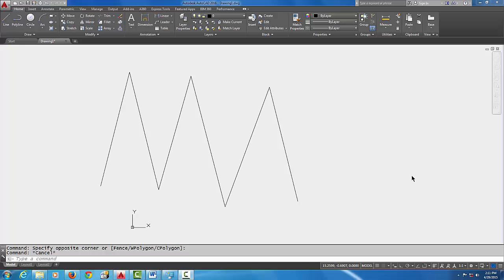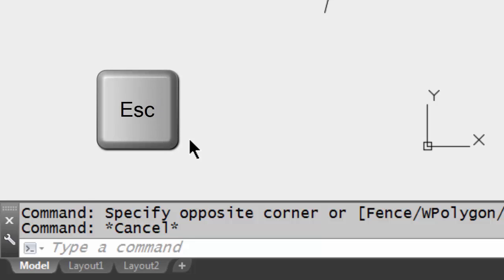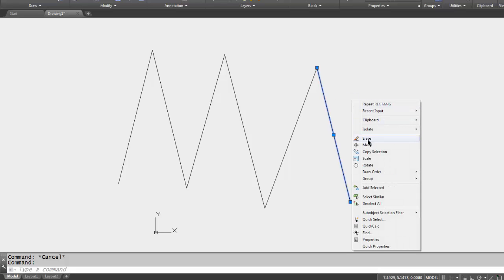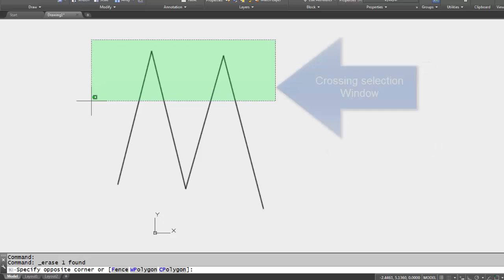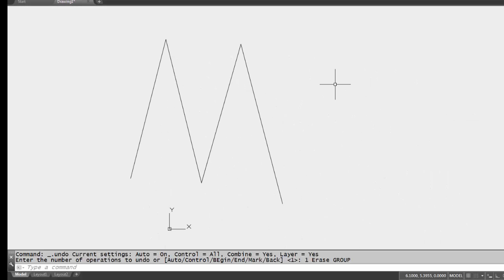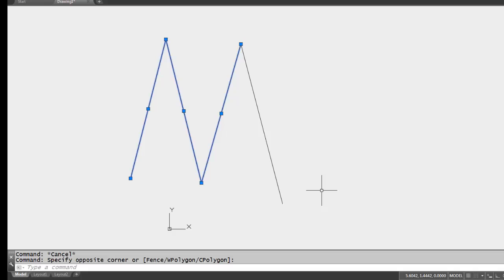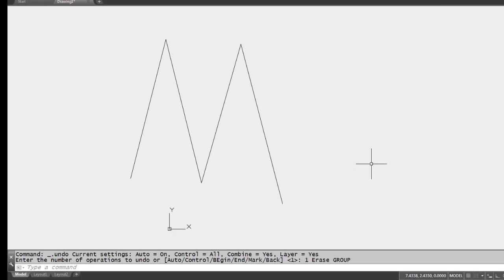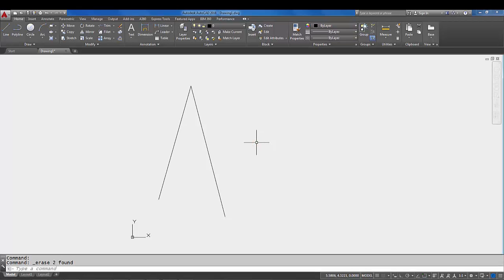Autocad 2016 - Grips and Erase #58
Use Grips to Select entities and erase them.  Understand selection windows.